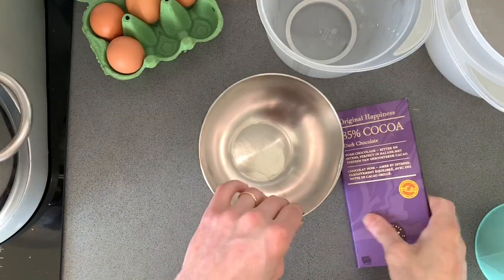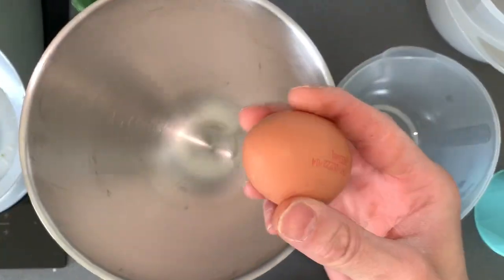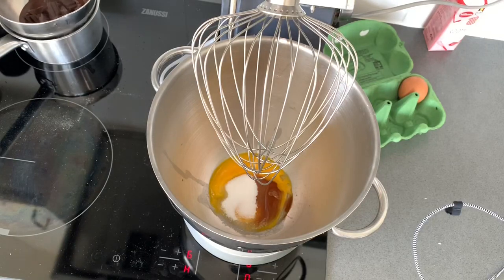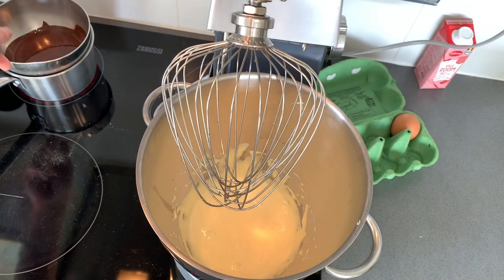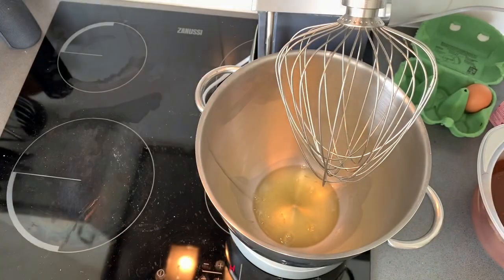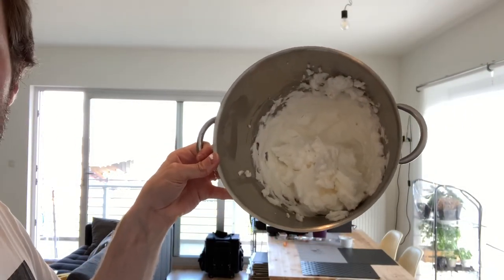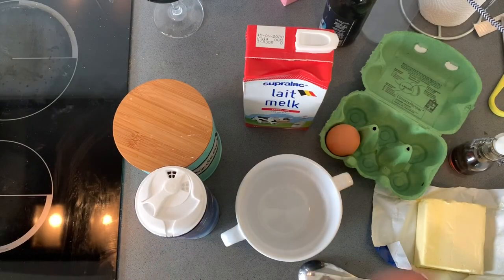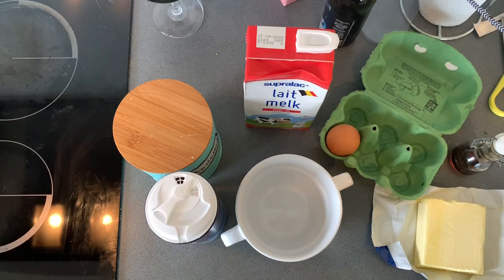How to make Chocolate mousse / Belgian chef with a french accent / how to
Another lockdown cooking video. It went wrong at some point. But i managed to out it back on right track!

Mousse:
100g pure Chocolate
3 eggs
50g sugar
1 ts vanilla extract
125g cream 35%fat

Step by step:
1/ melt the chocolate in bain marie

2/ devide the eggs.

3/ egg yolks with sugar and vanilla, mix it till foam

4/ add melted chocolate

5/ whisk the egg whites till foam.

6/ add with the chocolate and with a spatula gently put air in the chocolate

7/add half whisked cream.

8/ let it rest at least for 1 hour in fridge

Spongecake:
2 spoons butter
1 egg
2 spoons milk
2 spoons sugar
6 spoons flower
1ts vanilla
1ts baking powder

Step by step:
1/ melt butter for 30sec

2/add egg

3/ with a fork whisk it nicey

4/ add all the rest and whisk it again till a nice paste

5/ put in a cup, microwave for 2m10 on 1000watt